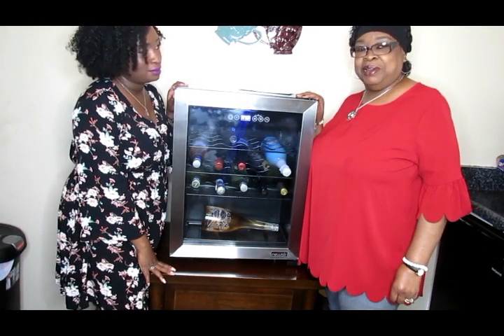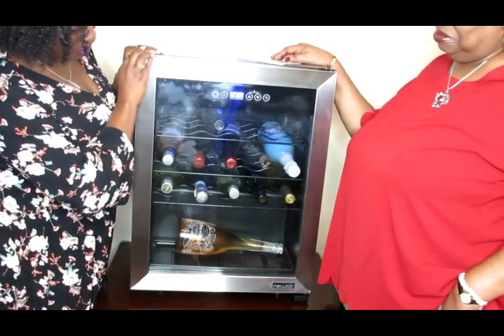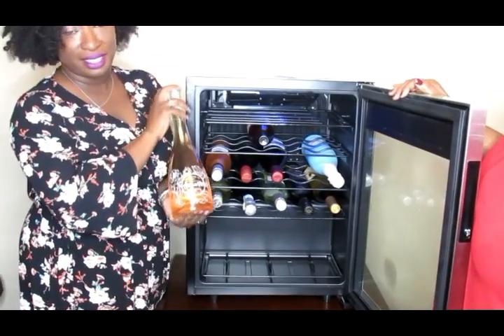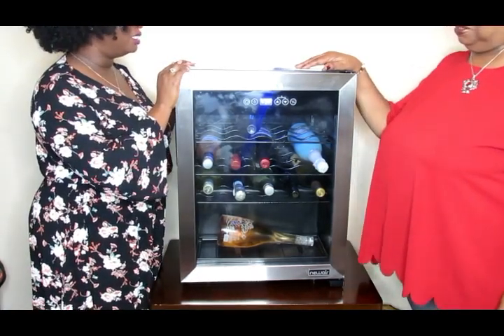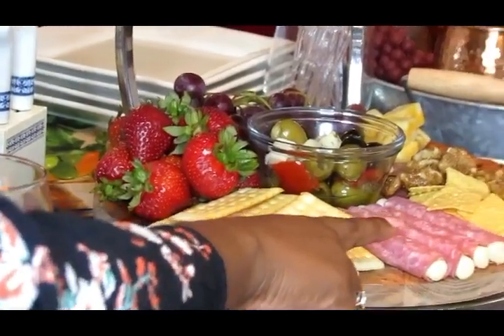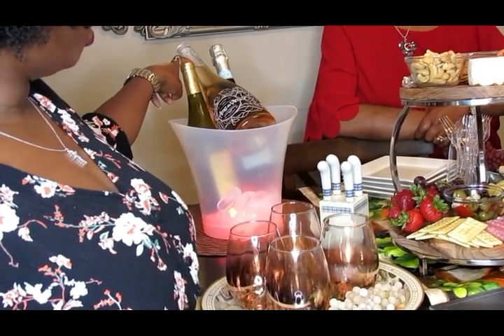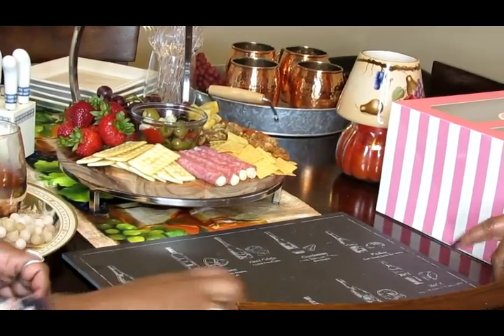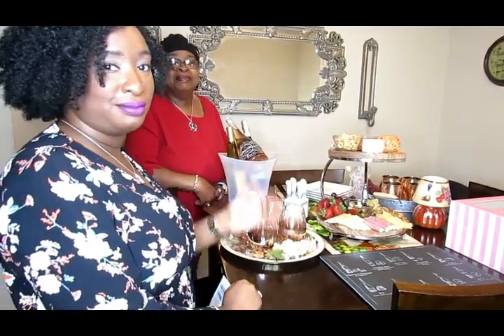My First Collab-New Air/Brittany's Wine and Cheese Party